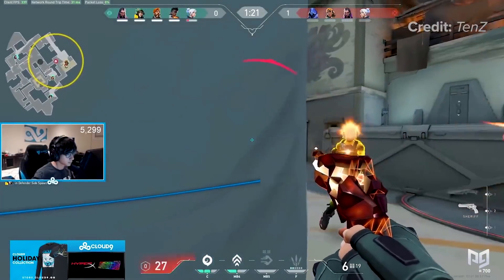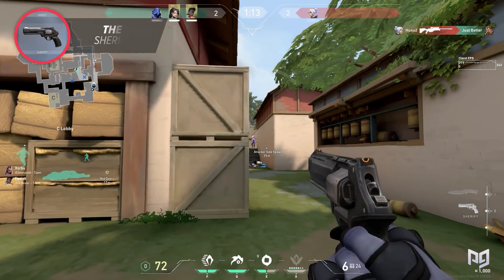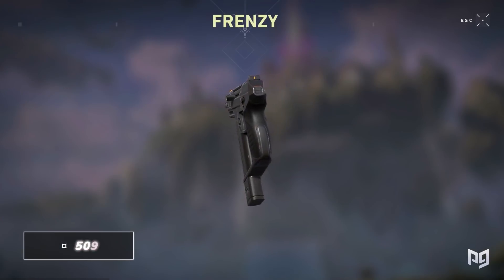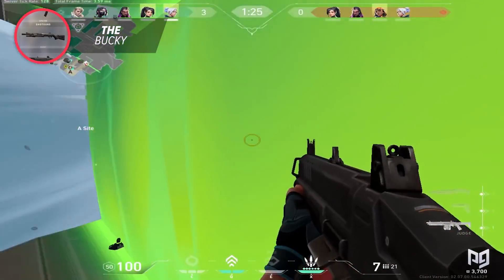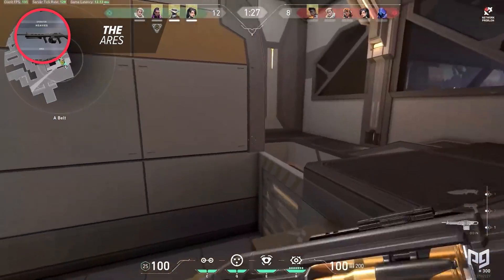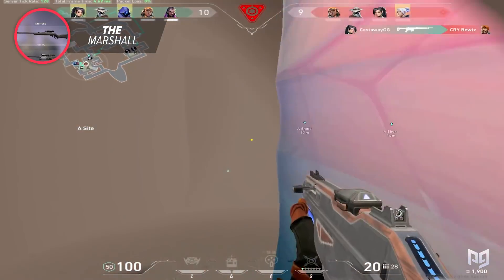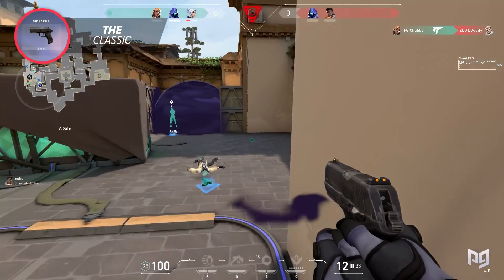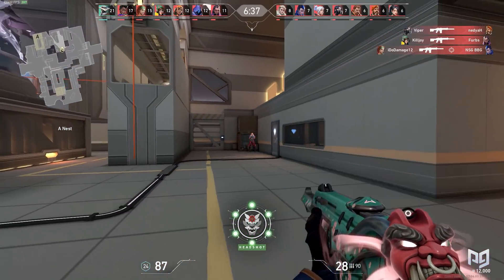Why 99% of Players Should NEVER BUY the Sheriff - Valorant